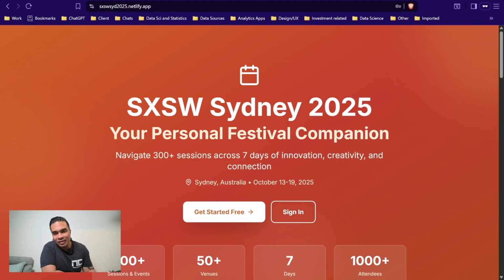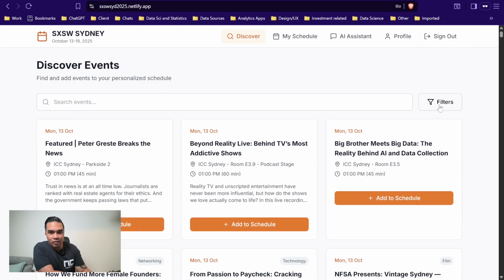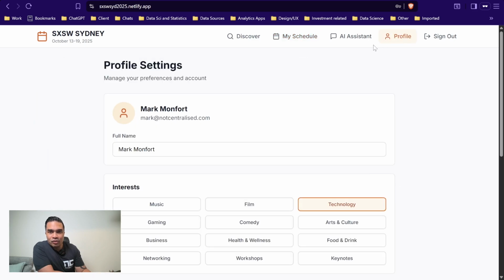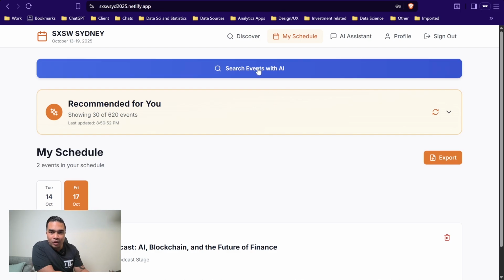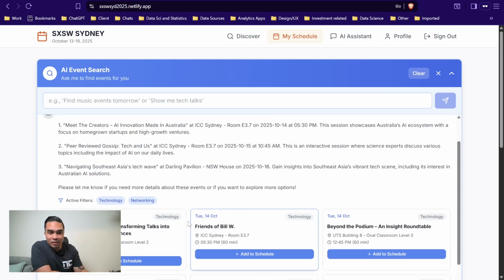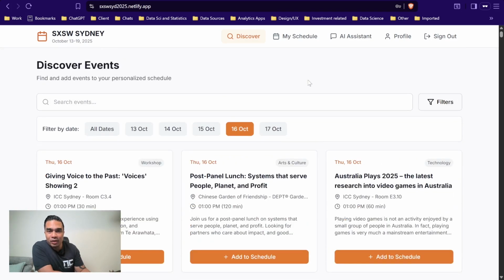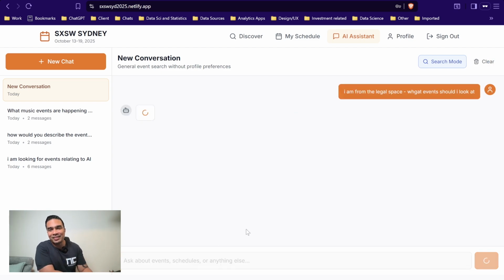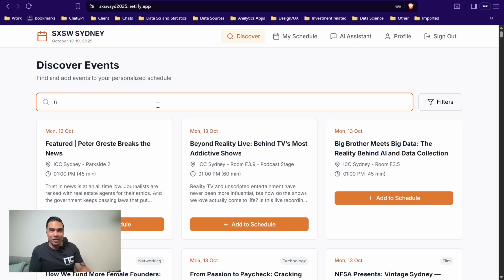SXSW Sydney 2025 - AI Companion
Hi folks, this video highlights the features of the SXSW Companion app we've built here to help us (and hopefully others) with their scheduling for this week's events.

More features to be added soon and looking forward to seeing the talks this week (as well as doing our own on Friday (called "Intelligent Money Podcast: AI, Blockchain, and the Future of Finance").

All of this was inspired by the work Build Club did last year. If there's other apps out there doing this sort of thing, we'd love to see it too, so please share!